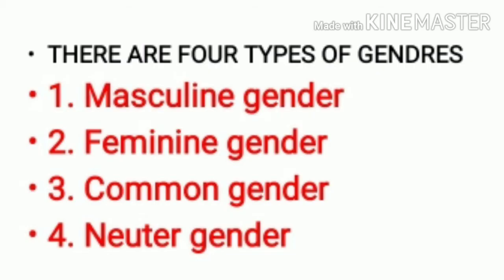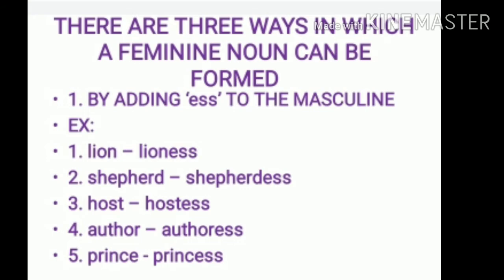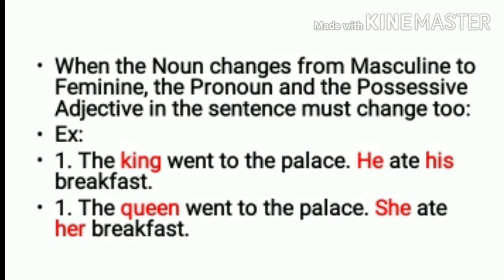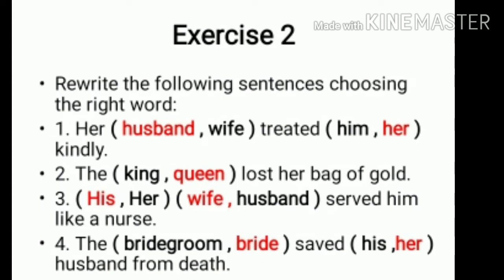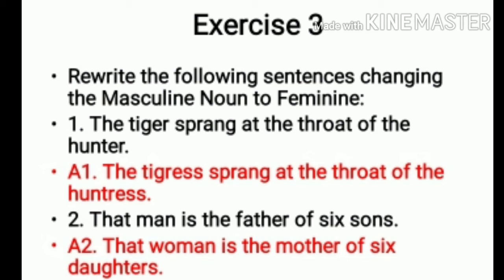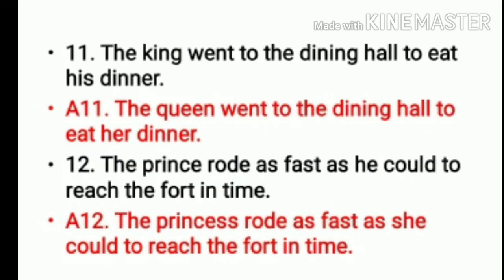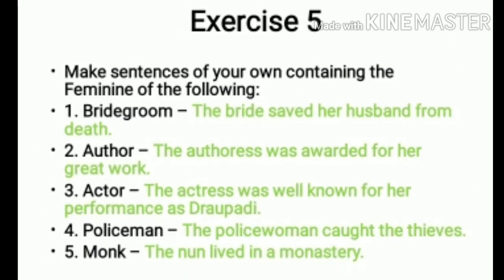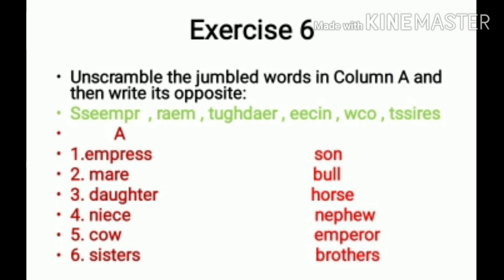Std 6 English Grammar Unit 11 Nouns: Gender